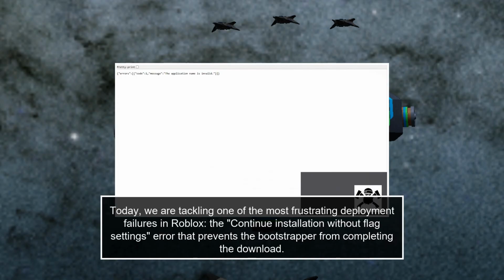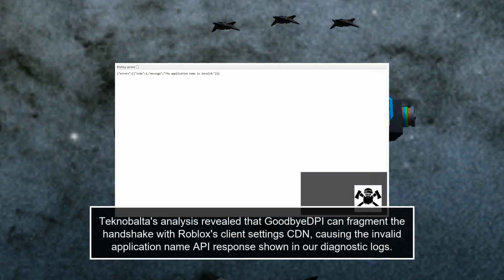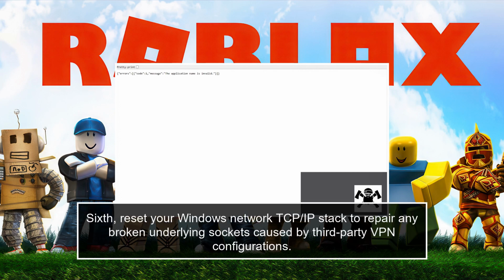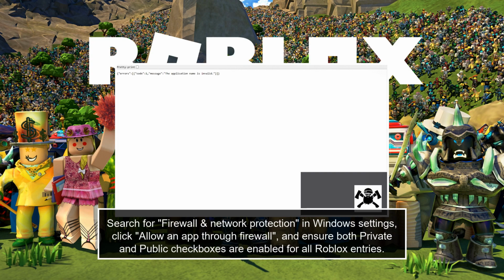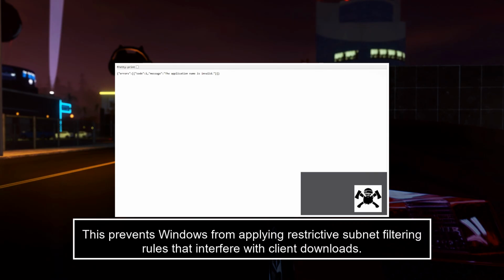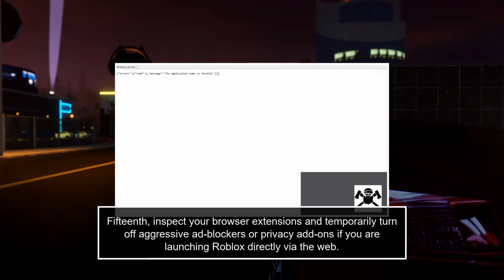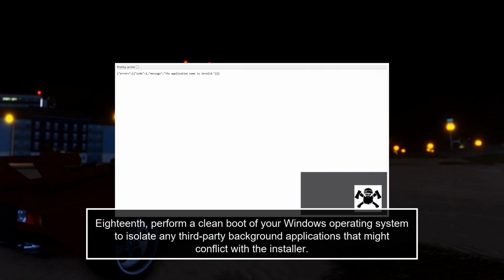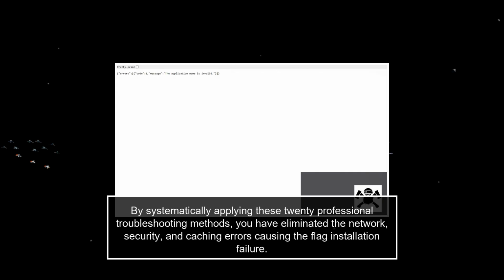How to Fix Continue Without Flag Installation Error In Roblox ✅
Welcome to Teknobalta's step-by-step fix guide for Roblox. In this video, we show you how to quickly resolve the Continue installation without flag settings error that stops the bootstrapper from finishing its download. Our testing shows this error happens when the installer fails to grab JSON client configuration files from the official Content Delivery Network. This connection drop is usually caused by deep packet inspection tools, local firewall conflicts, or corrupted version caches. To fix this, disable third-party antivirus suites and stop DPI manipulation tools like GoodbyeDPI that fragment network handshakes. Next, flush your corrupted Roblox directory in AppData, clear your DNS cache, and switch to a public DNS provider like Google. We also recommend resetting your TCP/IP stack, disabling proxy servers, and checking Windows Defender Firewall to allow outbound requests. Additionally, sync your Windows clock, clear Temp folders, set your network profile to Private, run the installer as an administrator, and renew your IP lease. Lastly, disable IPv6, turn off browser ad-blockers, disconnect desktop VPNs, use standard English characters in your Windows username, try a clean boot, or download the Microsoft Store edition as a stable alternative.

0:00 - Introduction
0:59 - Solution 1: Disable Third-Party Antivirus Protection Temporarily
1:30 - Solution 2: End Background DPI-Bypass Tool Processes
2:04 - Solution 3: Delete Corrupted Roblox AppData Directory
2:32 - Solution 4: Flush Local DNS Cache via Command Prompt
2:58 - Solution 5: Switch to High-Speed Public DNS Providers
3:33 - Solution 6: Reset Windows Network TCP/IP and Winsock Stack
4:02 - Solution 7: Disable Manual Proxy Server Settings in Internet Options
4:31 - Solution 8: Allow Roblox Player Launcher Through Windows Defender Firewall
5:02 - Solution 9: Synchronize Windows System Clock and Date Settings
5:30 - Solution 10: Clean Up Residual Windows Temporary Directory Files
5:57 - Solution 11: Change Active Network Profile Type to Private
6:25 - Solution 12: Run Bootstrapper Executable with Administrator Privileges
6:55 - Solution 13: Release and Renew Local IP Address Lease
7:23 - Solution 14: Disable Internet Protocol Version 6 in Adapter Properties
7:54 - Solution 15: Turn Off Browser Ad-Blockers and Privacy Extensions
8:24 - Solution 16: Disconnect Desktop VPNs and Uninstall Virtual Adapters
8:54 - Solution 17: Ensure Windows Username Uses Standard English Alphanumeric Characters
9:22 - Solution 18: Perform a Sterile Clean Boot of Windows
9:51 - Solution 19: Download Installer Using an Alternative Web Browser
10:23 - Solution 20: Install the Microsoft Store Universal Windows Platform Edition